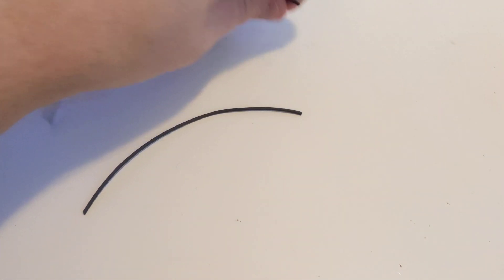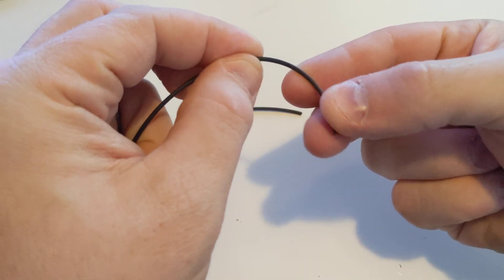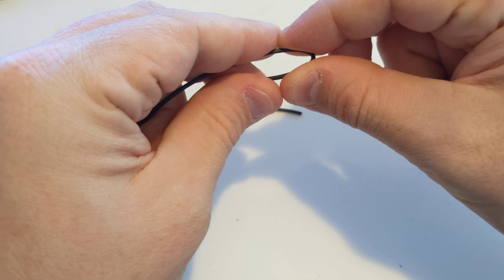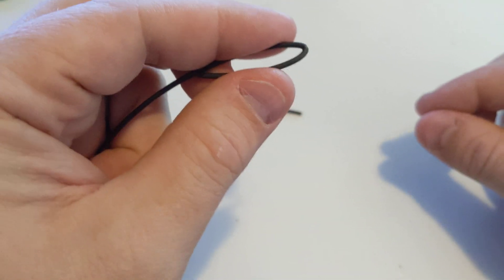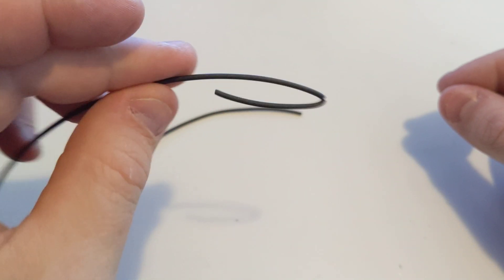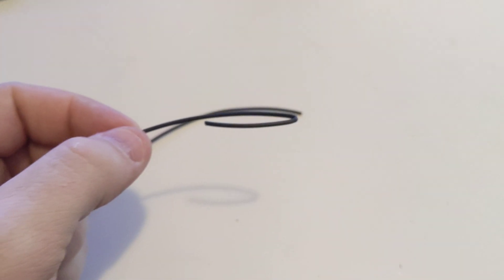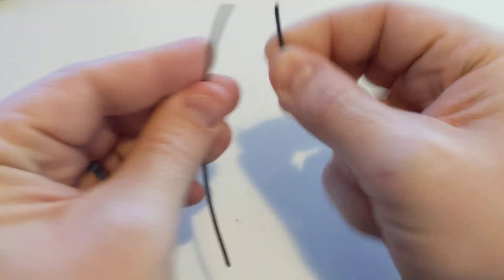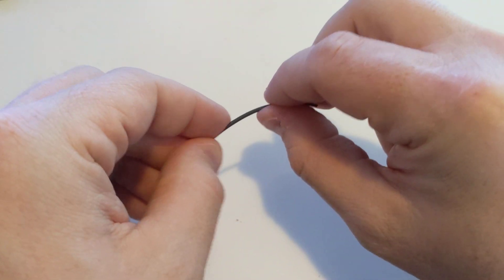How to tell if your Markforged Onyx filament has absorbed moisture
A quick video showing how to tell if your Markforged Onyx filament has absorbed too much moisture. This is the first thing I check if print quality goes south.